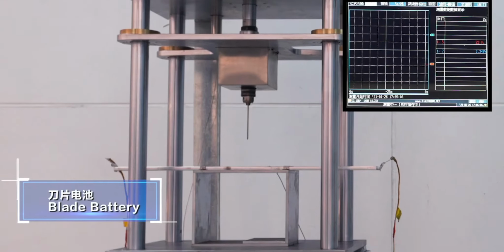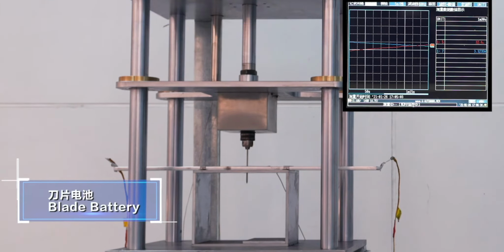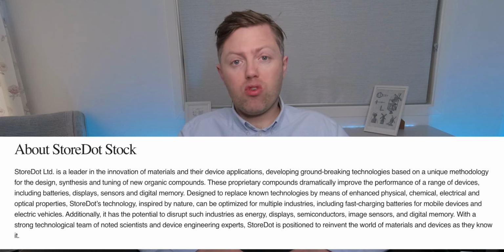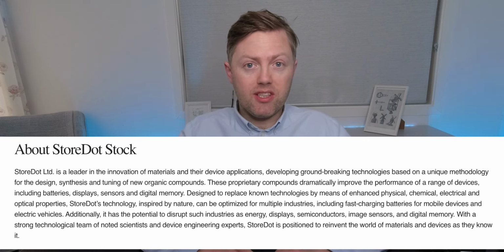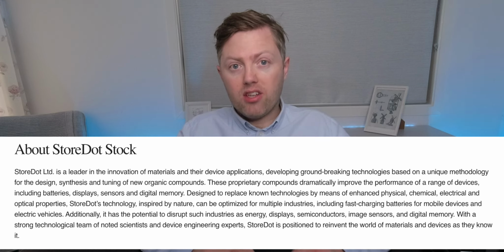Volvo and StoreDot's collaboration to produce Extra Fast Charging Batteries is Questionable.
Some footage may have been used without prior permission from the owner. The owner or source of the footage or information has been noted in the video.